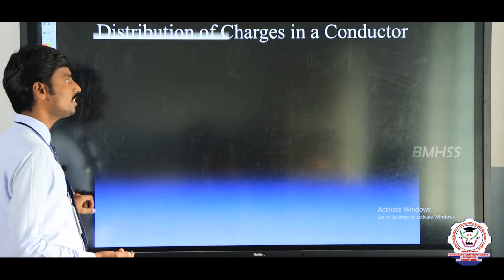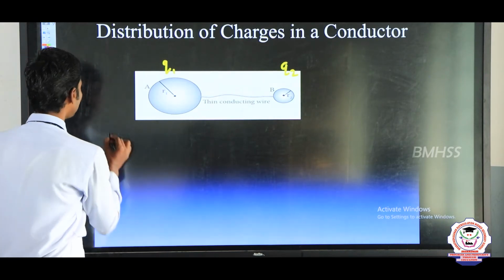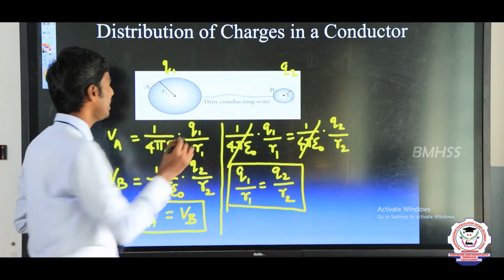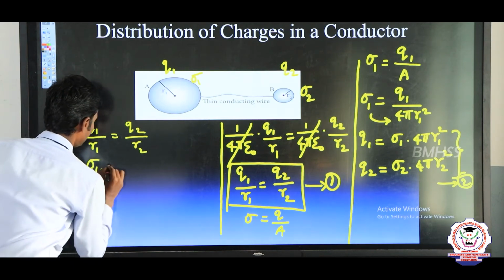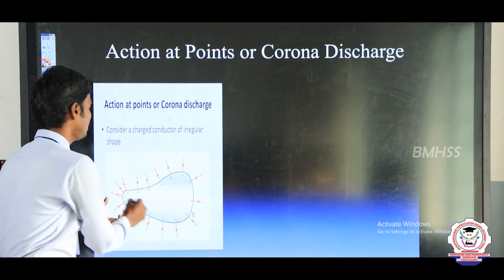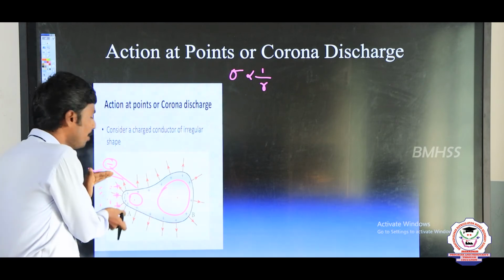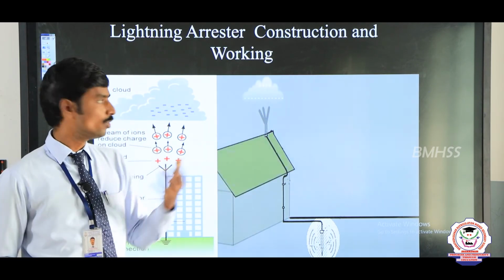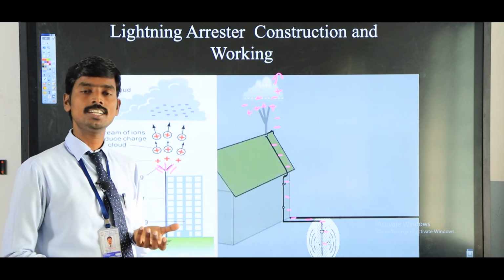Physics | Class 12 | Chapter 1 | ELECTROSTATICS | LIGHTNING ARRESTER | Bharathidhasanar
Physics | Class 12 | Chapter 1 | ELECTROSTATICS | LIGHTNING ARRESTER |explanation in English